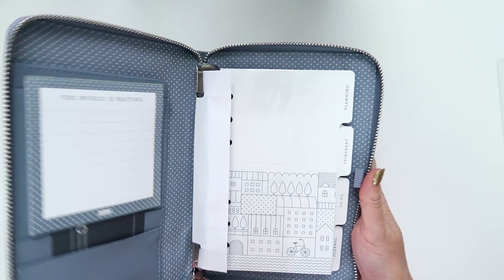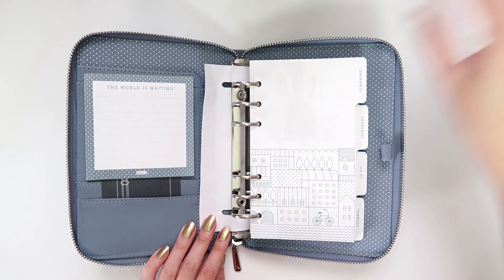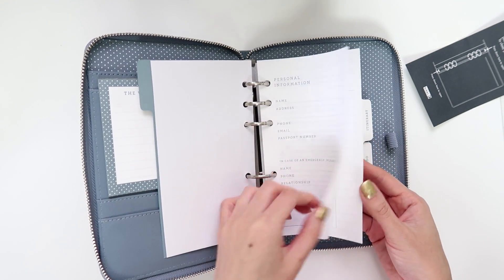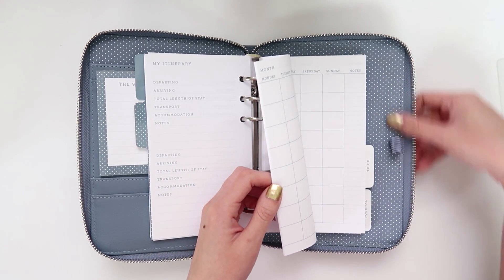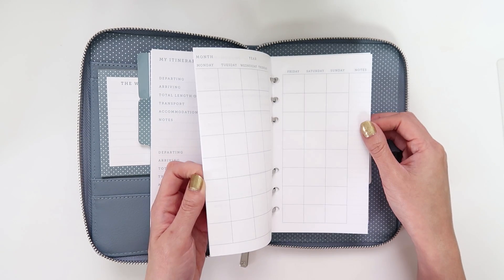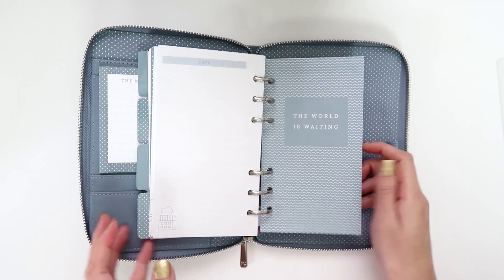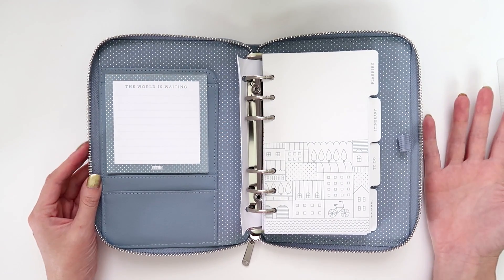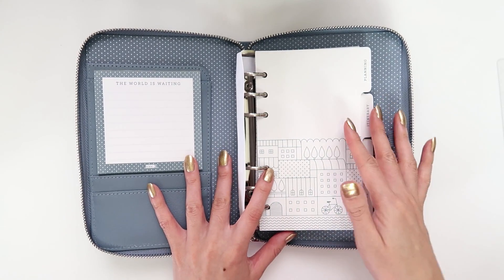Kikki K Medium Travel Personal Planner Flipthrough ~ A Beautiful Fable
♥ INFO ♥

I picked up my Kikki K planner from their

♥ FIND ME ♥

♥ ABOUT ME ♥

♥ EXTRAS ♥

♥ /ᐠ｡ꞈ｡ᐟ\ ♥